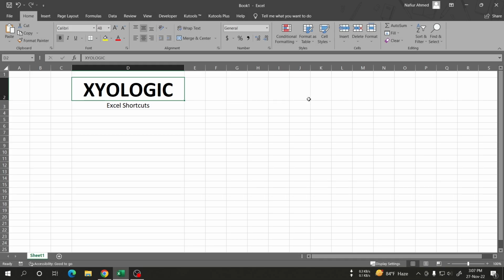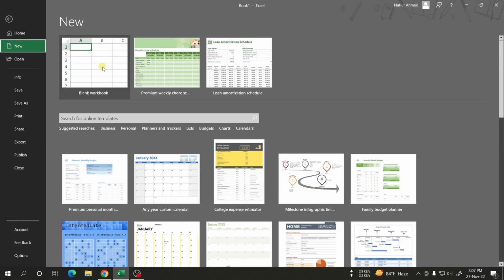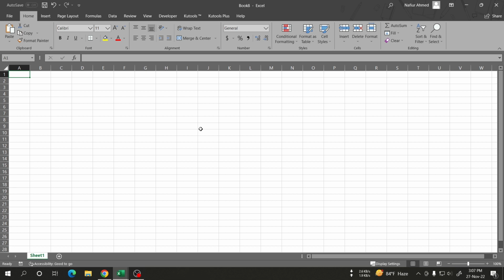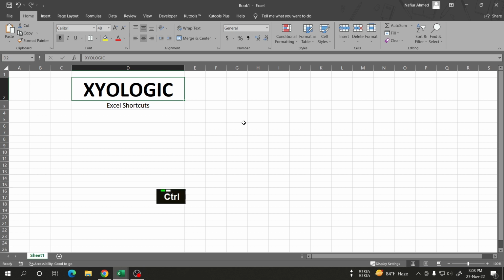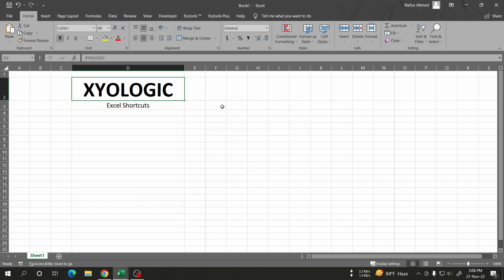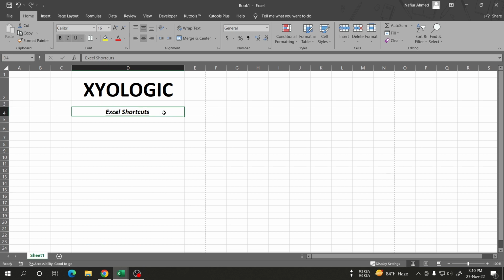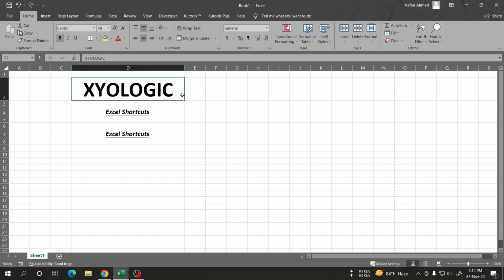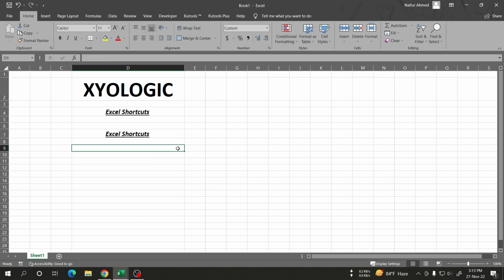160 Excel Shortcuts: Save Time & Increase Efficiency With This Guide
Welcome to the official Youtube channel for XYOLogic. In this video, you’ll get to learn in detail about the most useful Excel shortcuts. For an additional list of shortcuts, you can follow this link to our

Also, for more informative contents on Excel like this one, please visit xyologic.com.

You are encouraged to comment on this video to let us know if it was helpful for you and which Excel contents you want us covering in our future videos